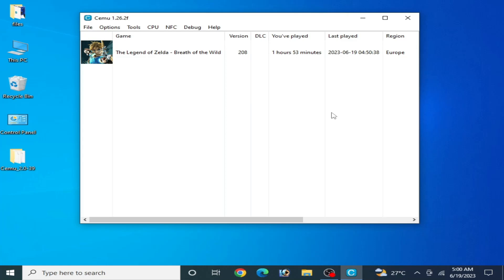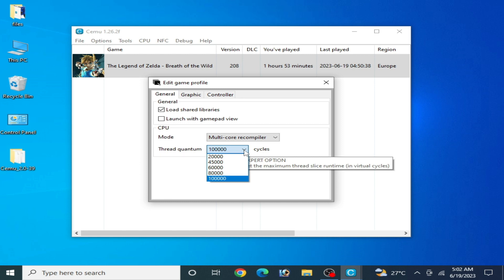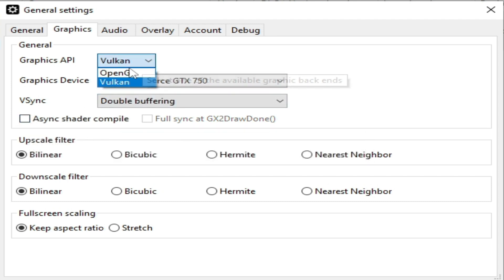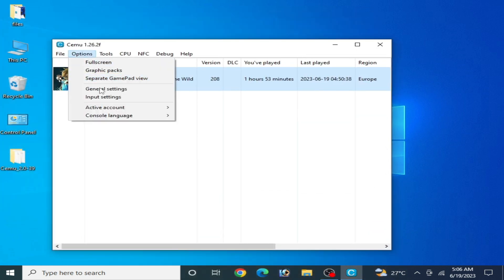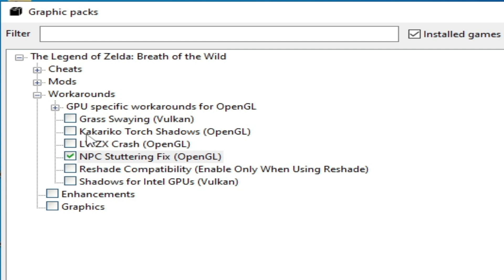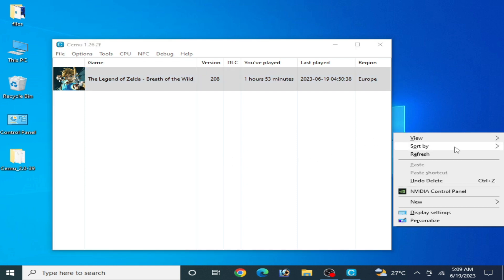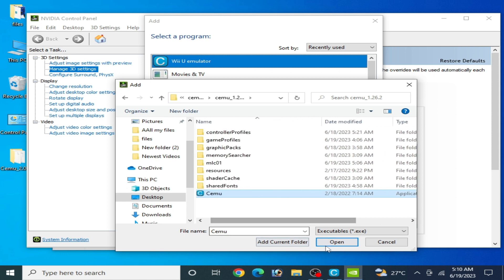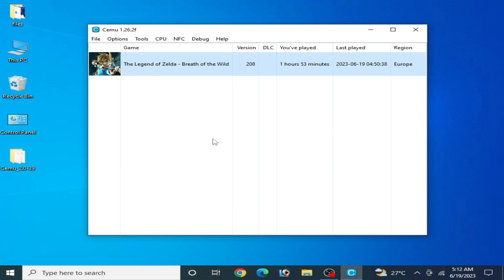Cemu Emulator Settings for OpenGL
Hello Everyone,
in this video i have showed Cemu Emulator Settings for OpenGL